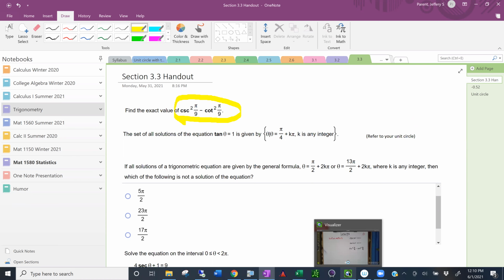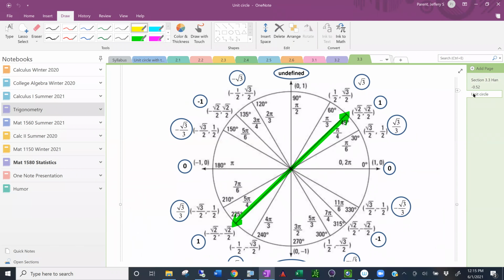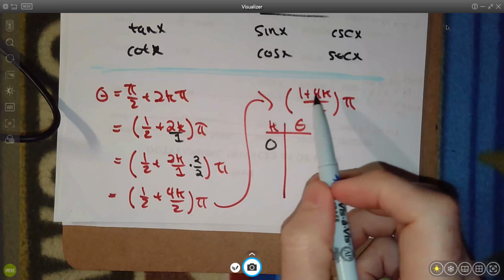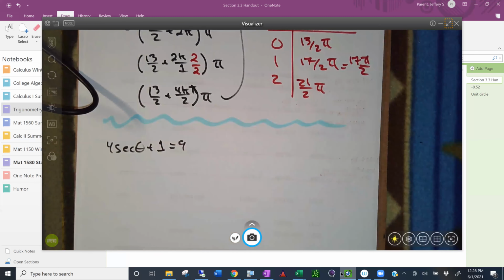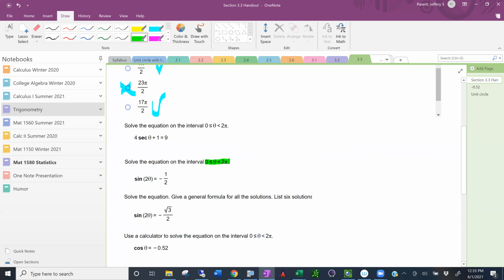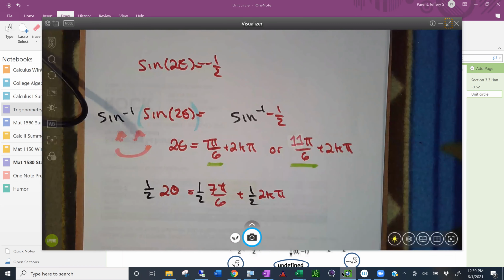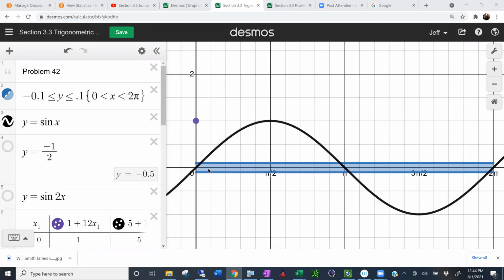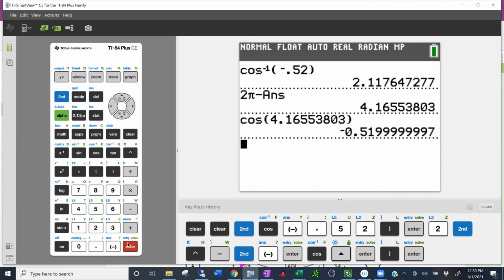Section 3.3 Trig Equations Bonus Material (Summer 2021)